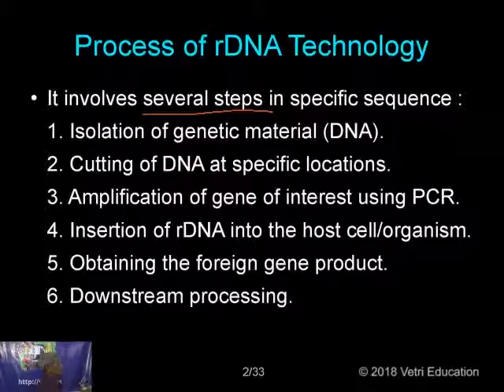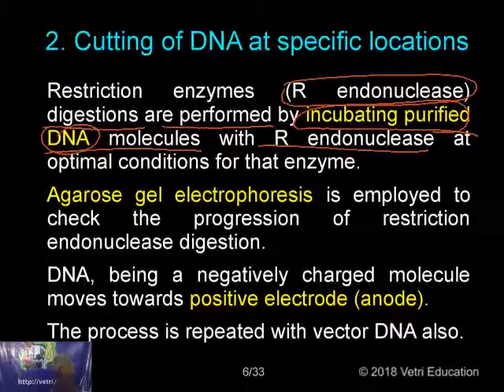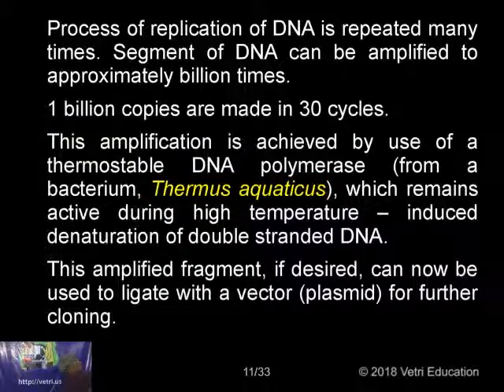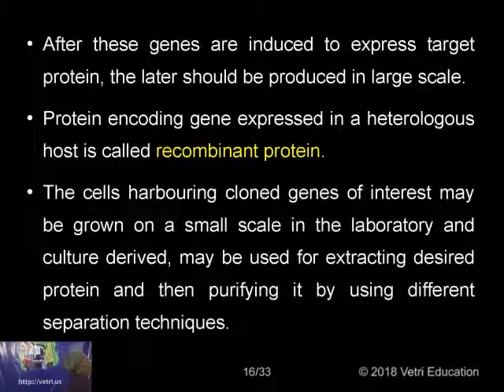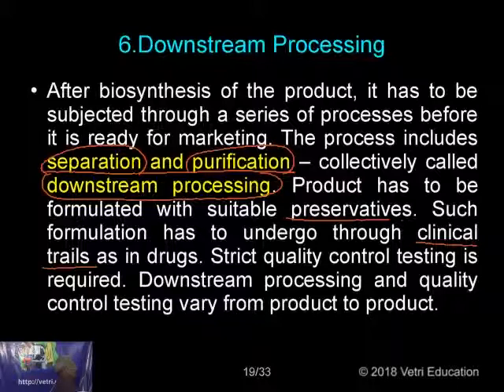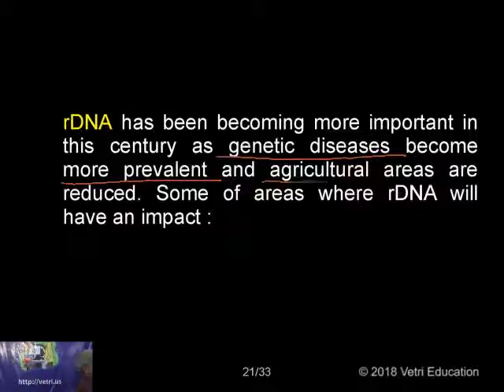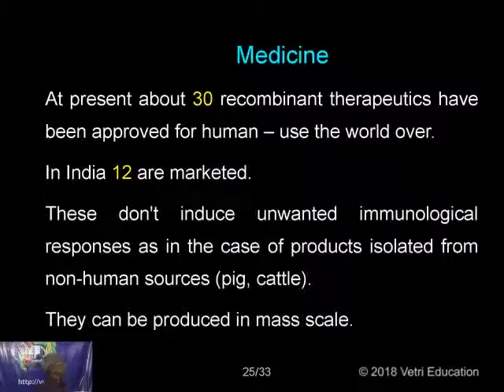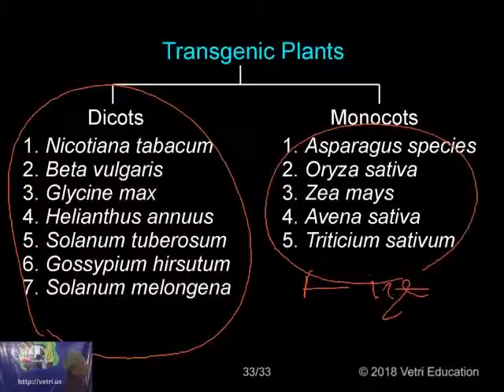Tools of rDNA Technology